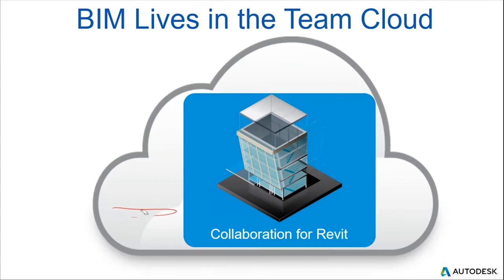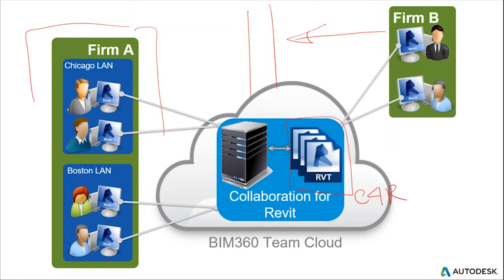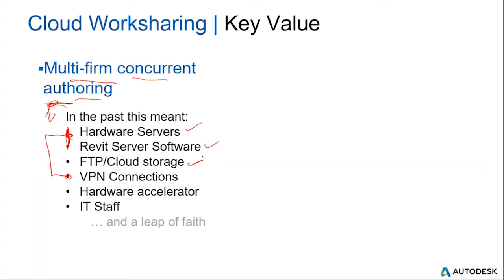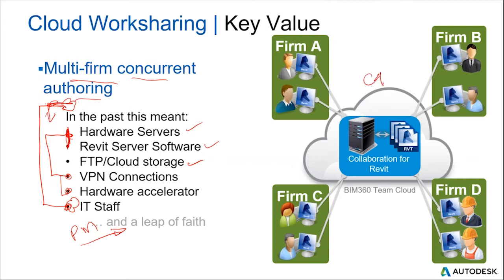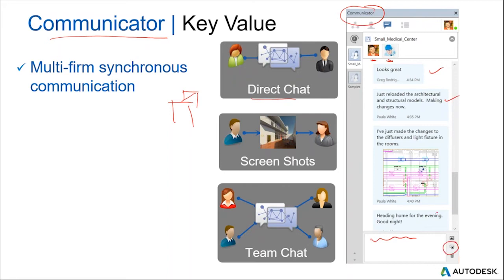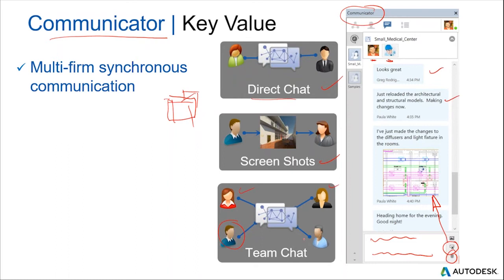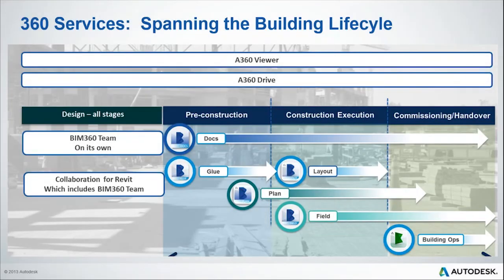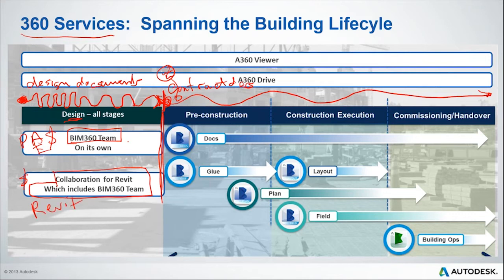Explore Collaboration & Workflow for Revit & BIM 360 Team Webinar - March 21, 2017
How do you collaborate and access project data throughout the building construction lifecycle? Review our previously recorded webinar to learn how Collaboration for Revit and the BIM 360 Team service from Autodesk can empower a project team to collaborate, those in the field to better anticipate and act, and those in the back office to optimize and manage all aspects of construction performance.